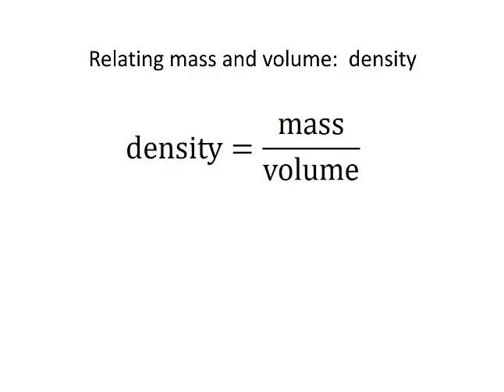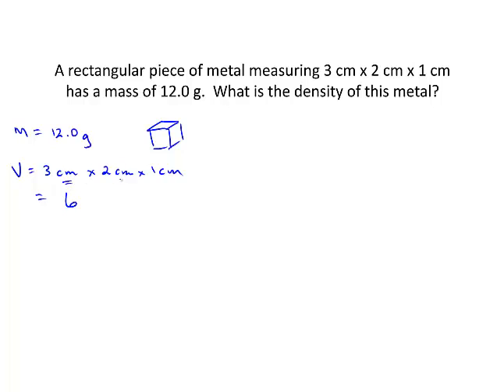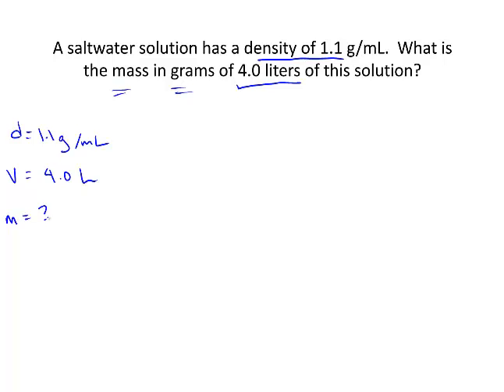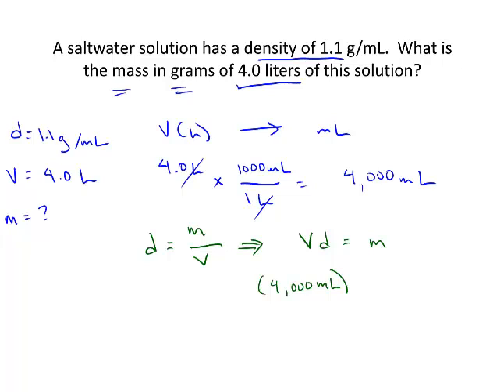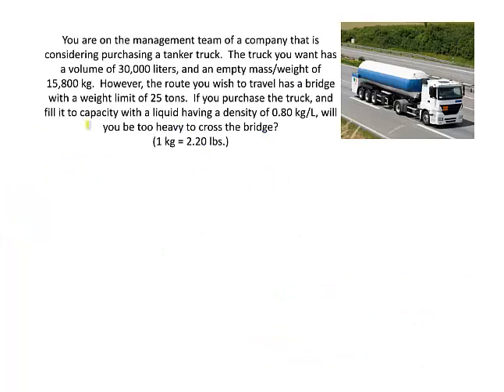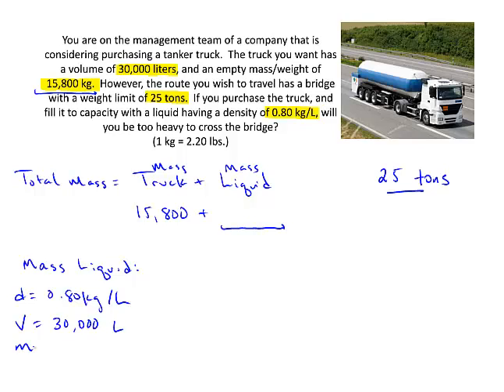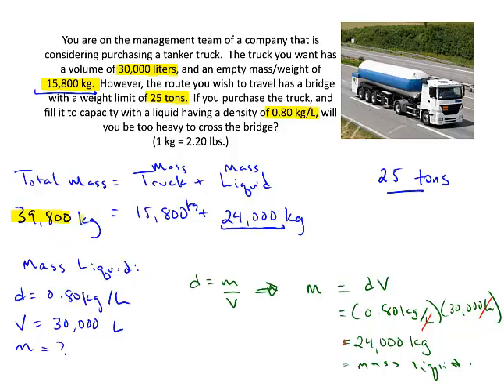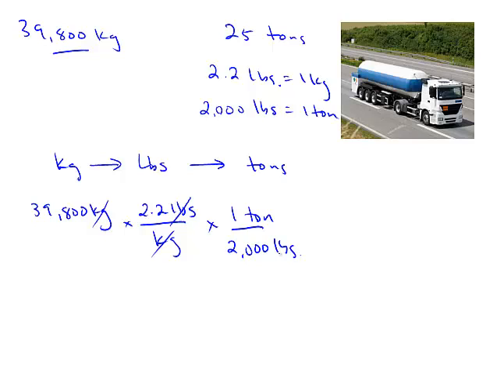Chapter 2c Density